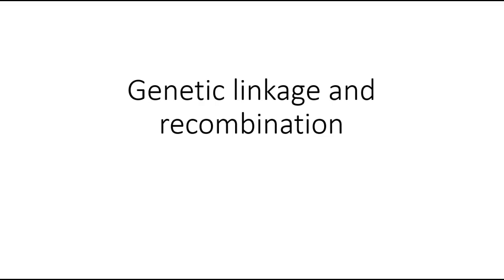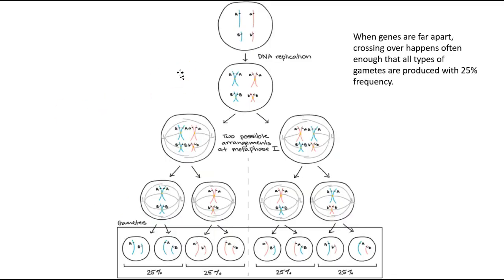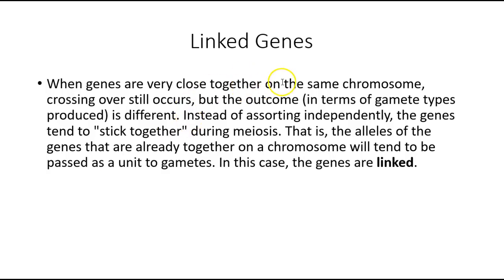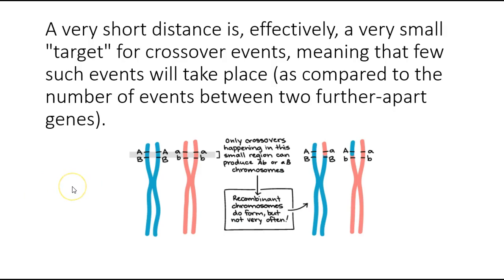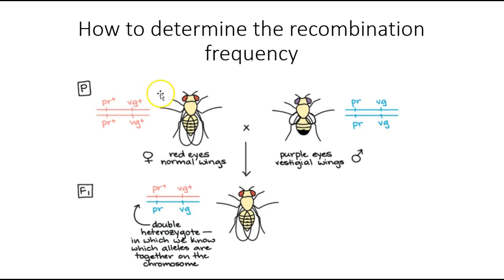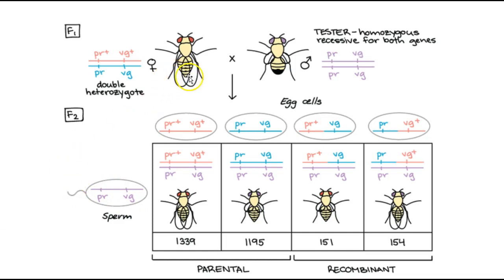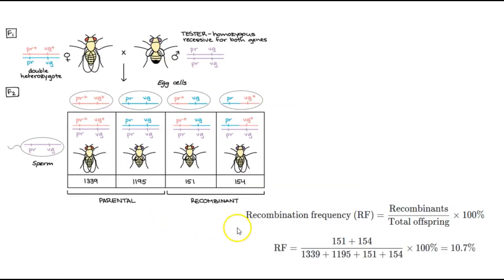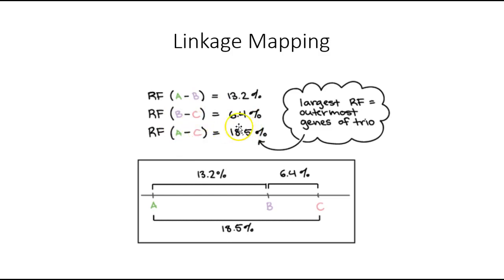Genetic Linkage and Recombination